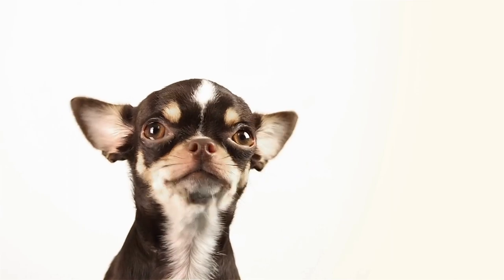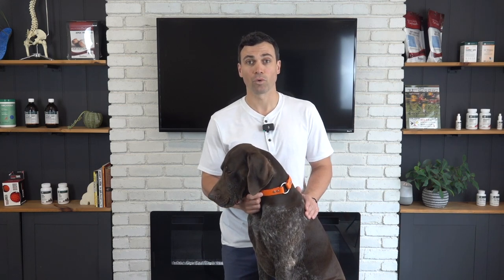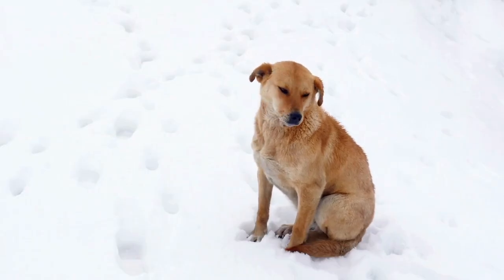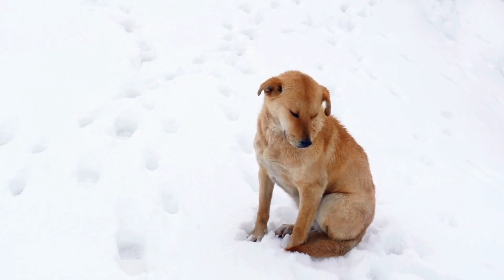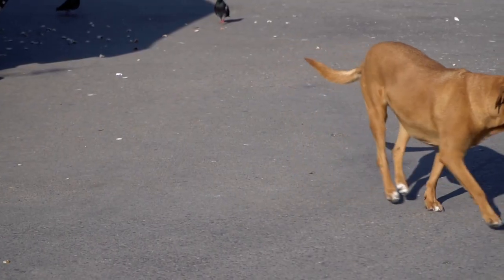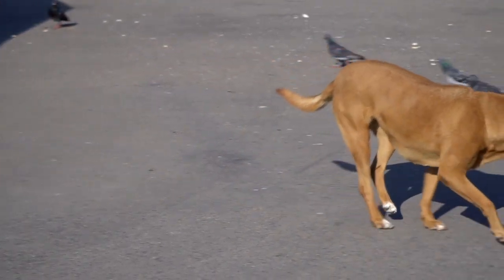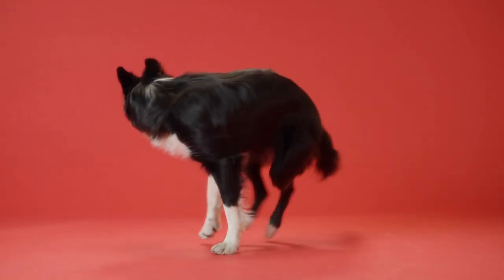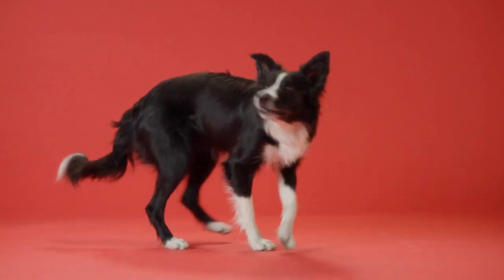Dog Leg Shaking - Why is this happening?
In this informative video, we delve into the reasons behind your dog's leg shaking. Is it a mechanical injury or something else? We guide you on how to assess your dog at home, focusing on four key areas:

Identifying muscle atrophy.
Noticing abnormal changes in their gait.
Observing changes in their daily behaviours.
Palpating your dog to locate sore spots and potential injury sites.

Join us as we break down these signs and provide comprehensive explanations that will help you understand your dog's condition better. Empower yourself with the knowledge to keep your four-legged companion healthy and happy.

Remember, this advice is intended to help you detect potential issues early, but always consult a vet if you're concerned about your dog's health. Your pet's well-being is our priority!